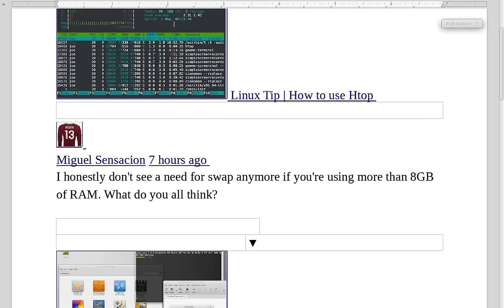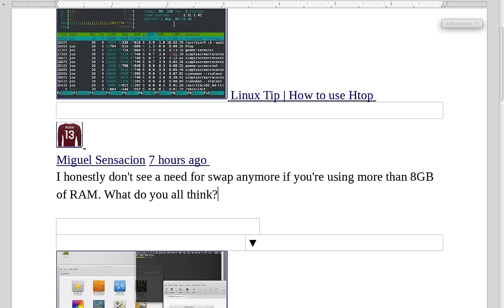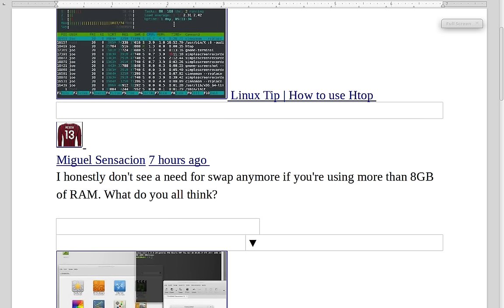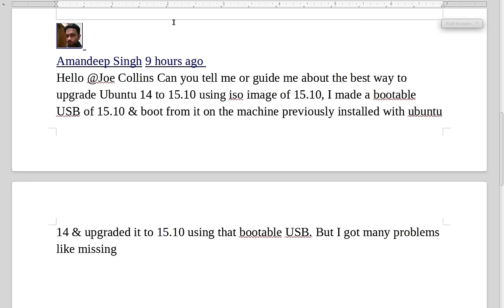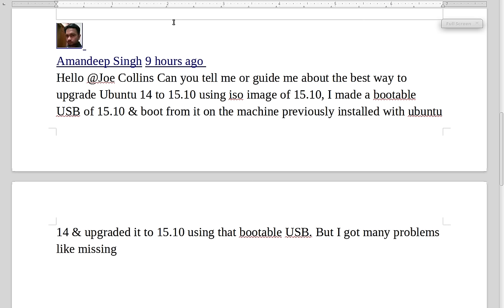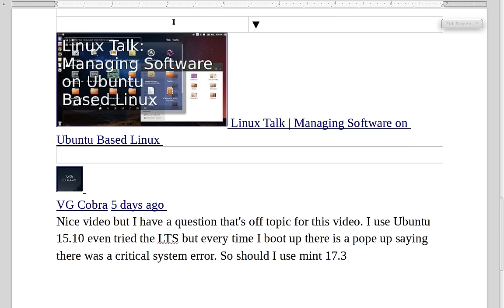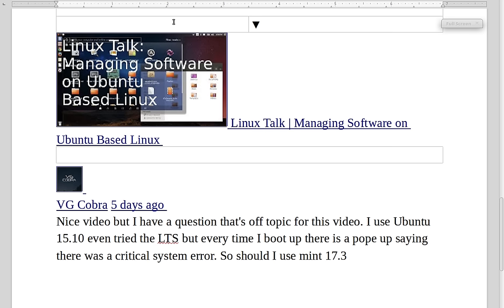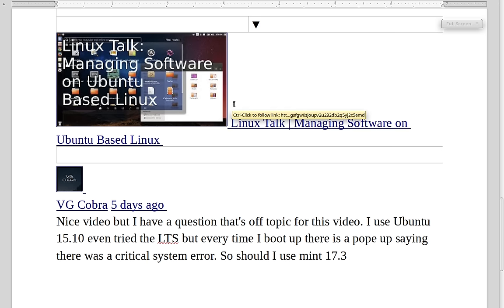EzeeLinux Q&A Episode 1